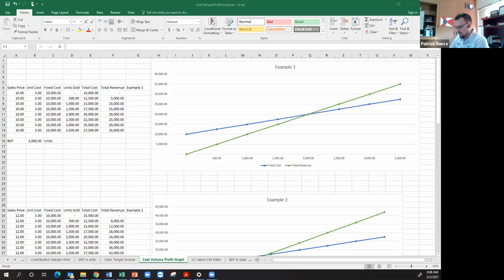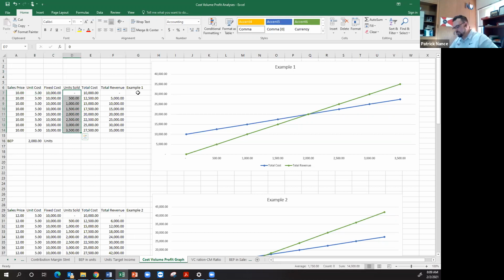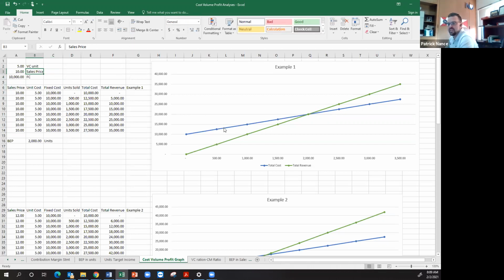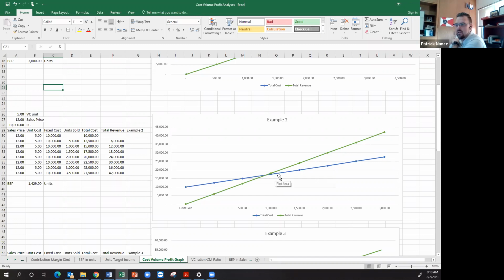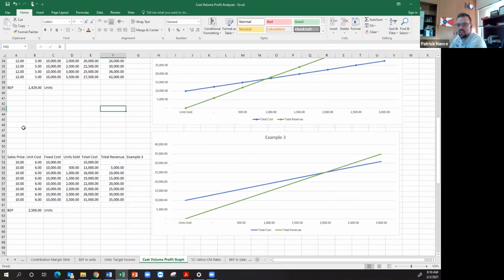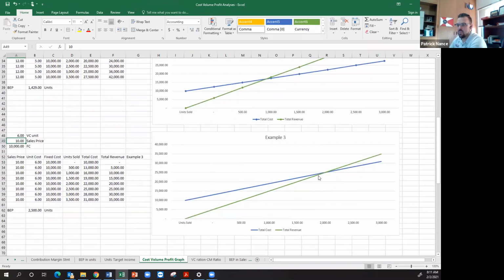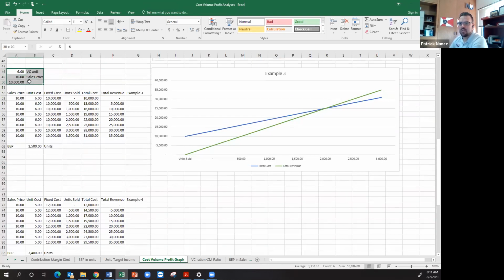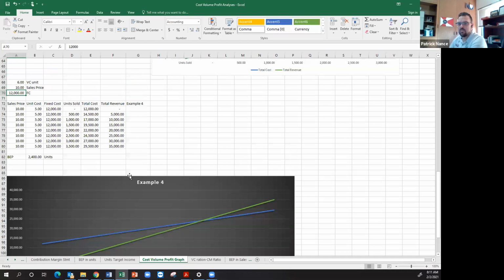Cost Volume Profit Graphs